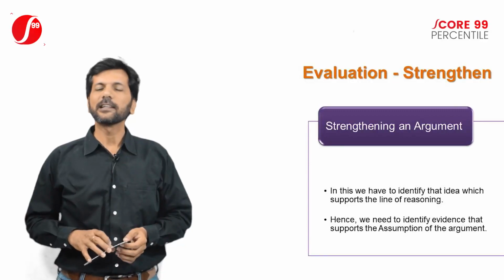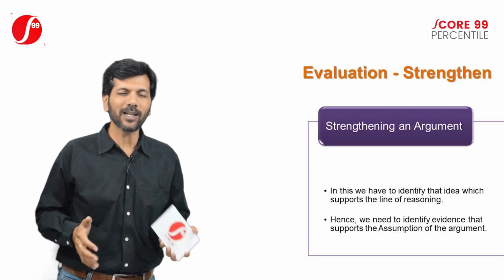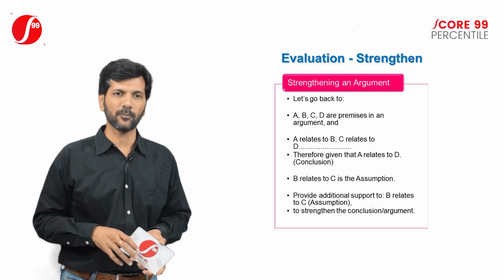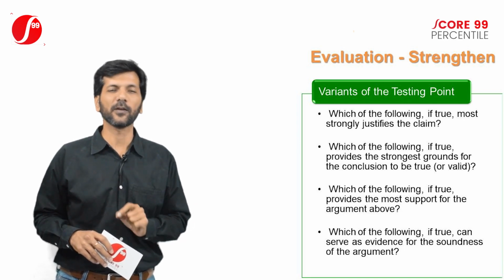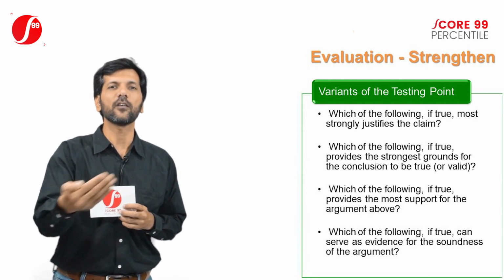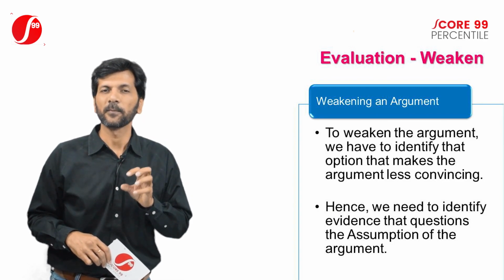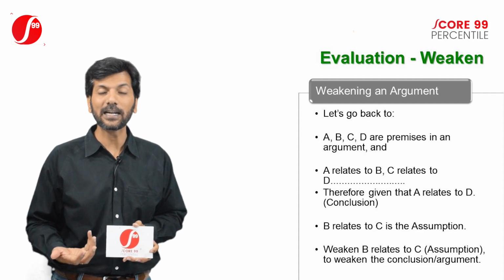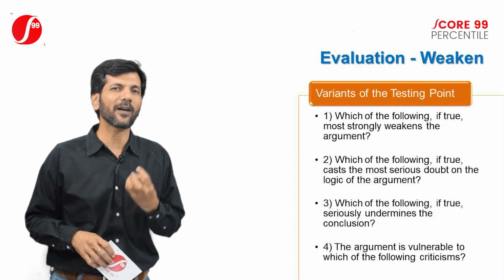GMAT Critical Reasoning: Argument Evaluation - Strengthen v Weaken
How should you tackle the Strengthening & Weakening questions on the Critical Reasoning of the GMAT?

This video lesson explains what your approach should be when you are answering such questions.

For flexible GMAT online prep courses, check our website -

and set up an appointment to speak with our GMAT expert!